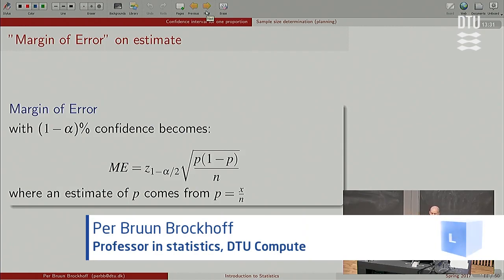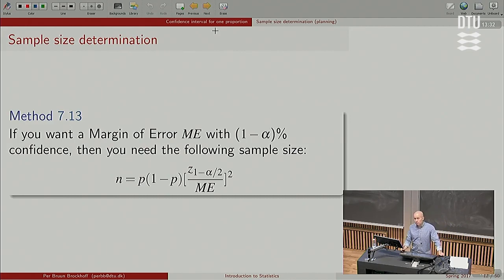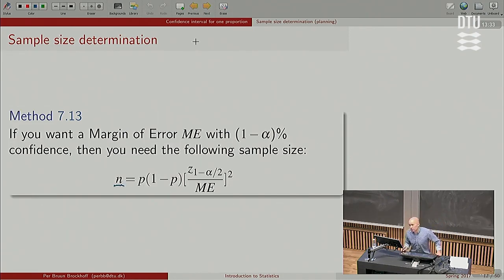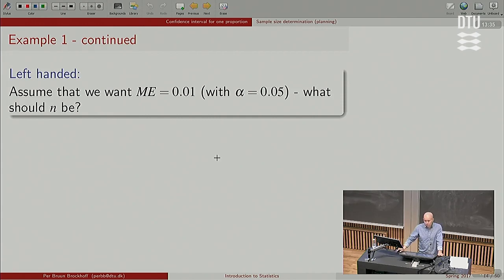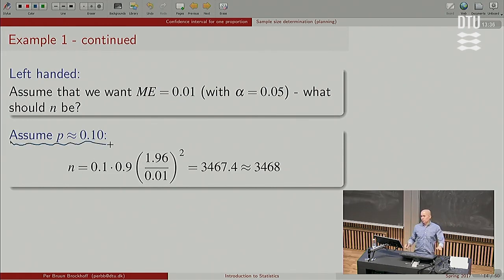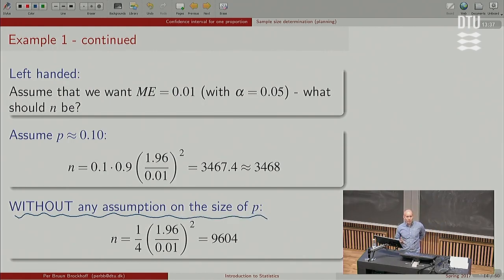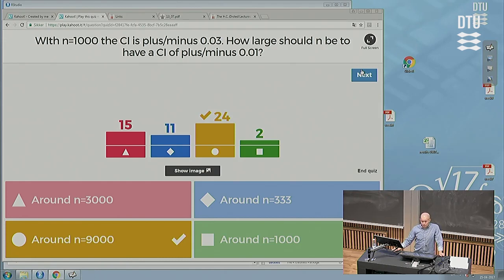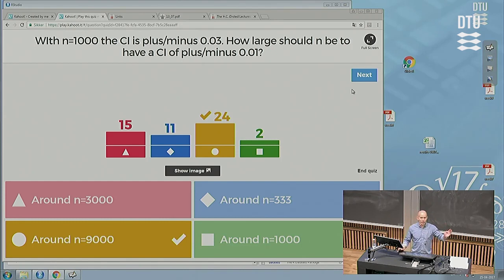12C Planning for precision of proportion